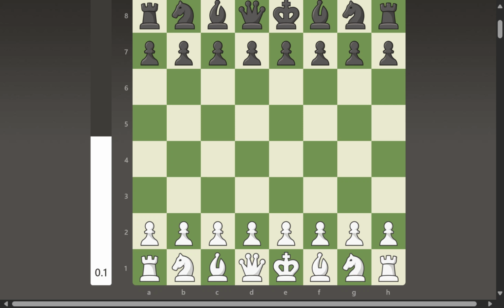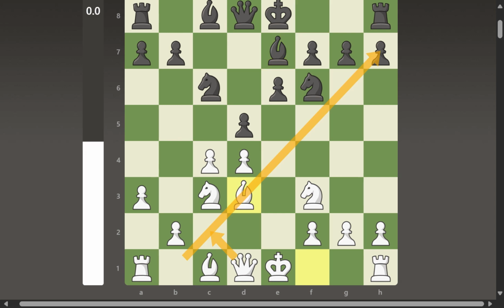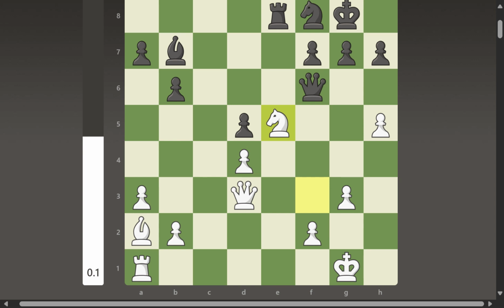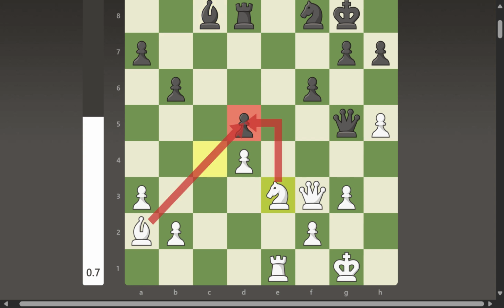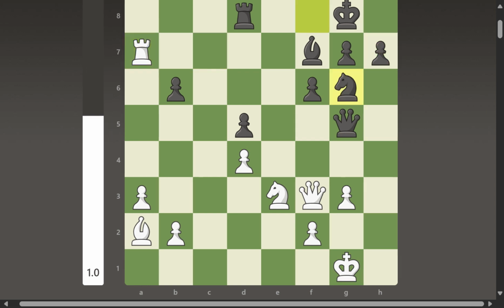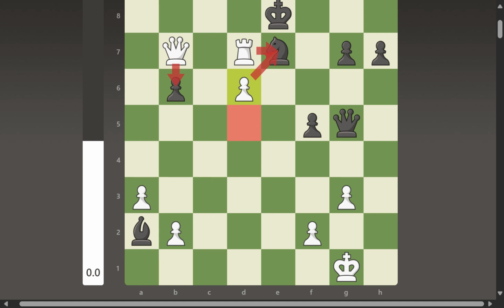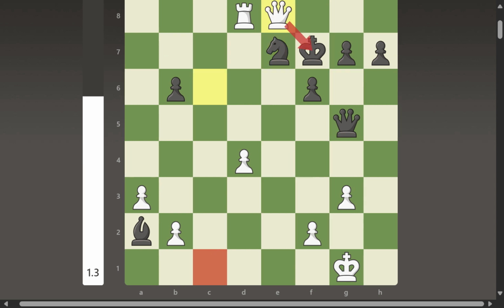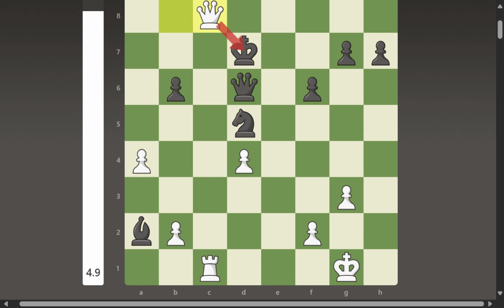History always repeats itself: Mikhail Tal’s same position at 10 years later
The eighth World Chess Champion Mikhail Tal vs Danish chess International Master Bjorn Brinck-Claussen
Havana Olympiad Final-A (1966), Tarrasch Defense: Symmetrical Variation · 1-0

History always repeats itself: following last 1956 Lev Polugaevsky vs Mikhail Tal’s video, I will share you another game played by Mikhail Tal and Bjorn Brinck-Claussen in 1966. After the first 14th moves, the position was exactly same as the 1956’s one, but this time Mikhail Tal played as White

There are some key points I would like to highlight for you here:
• First: How and when White takes control of Open files e and c with its Rock on 27th move (Re1) and 29th move (Rc1)
• Second: White’s Pawn advance: 21.h4 - 23.h5 - 30.h6 on the King side and 42.a4 on the Queen side
• Third: when the White has 3 pieces (Queen, Knight, Bishop) against the Black’s 3 pieces (Queen, Rock, Bishop) fighting for d5 square, White bravely made the 33. Nxd5 (then 33…Bxd5 34. Ra8 Bxa2 35. Rxd8+ Kf7) and gained the advantage – this shows how accurate judgement Mikhail Tal made during the game
• Fourth: 36. Qc6 instead of 36. Qb7, Mikhail Tal accurately controlled the critical c1 square to prevent Bjorn Brinck-Claussen from moving his Black queen to c1 which would lead a potential draw, this reminds us of the similar situation in our previous video between Mikhail Tal and Robert Graham Wade in the 1966 game

1. Nf3 Nf6 2. c4 c5 3. Nc3 Nc6 4. e3 e6 5. d4 d5 6. a3 cxd4 7. exd4 Be7 8. Bd3 O-O 9. O-O dxc4 10. Bxc4 b6 11. Qd3 Bb7 12. Rd1 Rc8 13. Ba2 Qc7 14. Bg5 Rfd8 15. Qe2 Nd5 16. Nxd5 exd5 17. Qd3 Qd6 18. Bxe7 Nxe7 19. Re1 Ng6 20. g3 Qf6 21. h4 Re8 22. Rxe8+ Rxe8 23. h5 Nf8 24. Ne5 Qg5 25. Qf3 f6 26. Nc4 Rd8 27. Re1 Bc8 28. Ne3 Be6 29. Rc1 Bf7 30. h6 Qxh6 31. Rc7 Qg5 32. Rxa7 Ng6 33. Nxd5 Bxd5 34. Ra8 Bxa2 35. Rxd8+ Kf7 36. Qc6 Ne7 37. Qe8+ Ke6 38. Rc8 Qd5 39. Rc3 Qd7 40. Re3+ Kd6 41. Qb8+ Kc6 42. a4 Nd5 43. Re1 Qd6 44. Rc1+ Kd7 45. Qc8+ 1-0